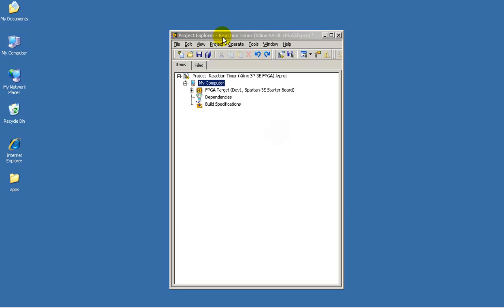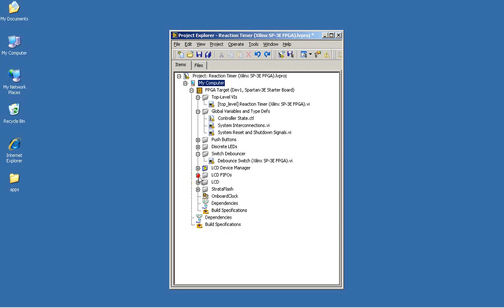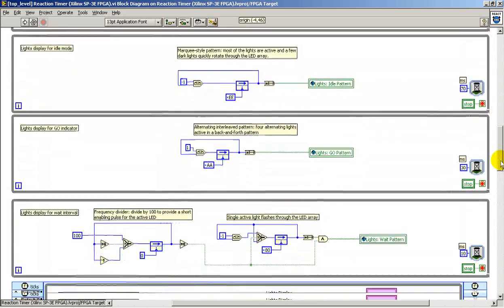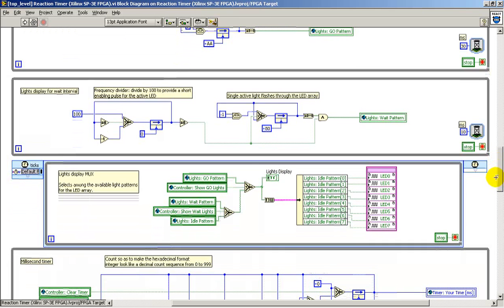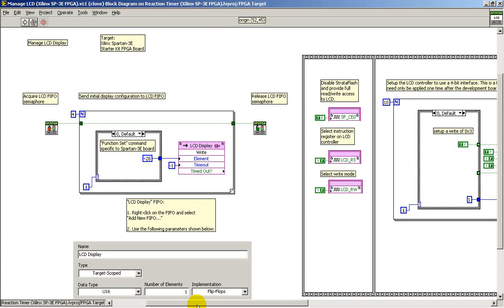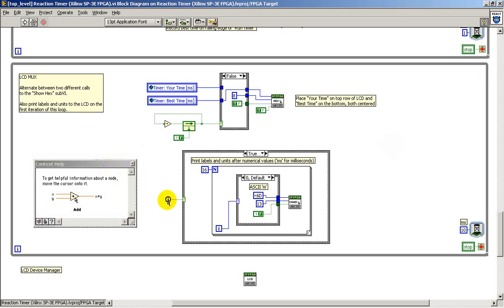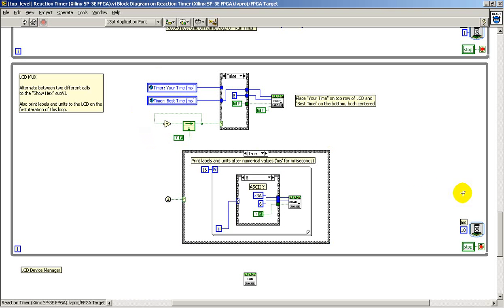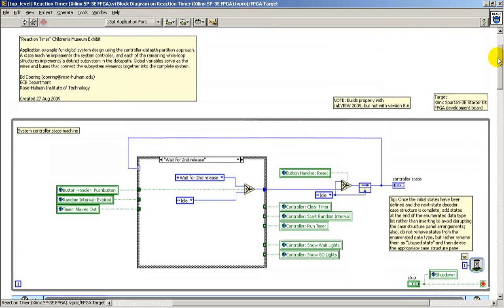LabVIEW FPGA: "Reaction Timer" LabVIEW project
Tour of the complete reaction timer project as implemented with LabVIEW FPGA.